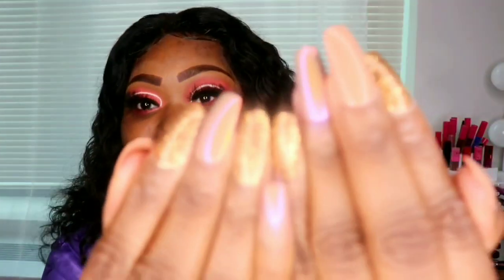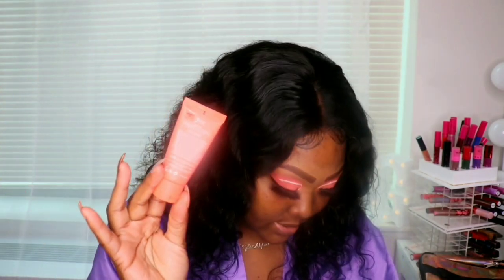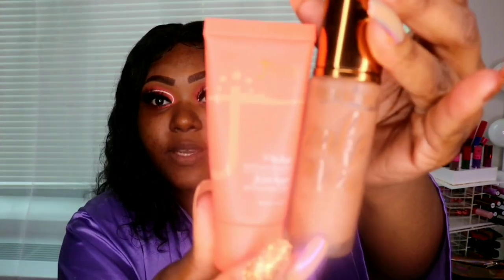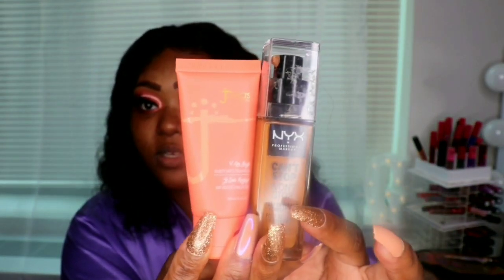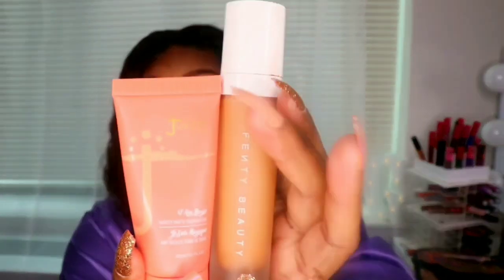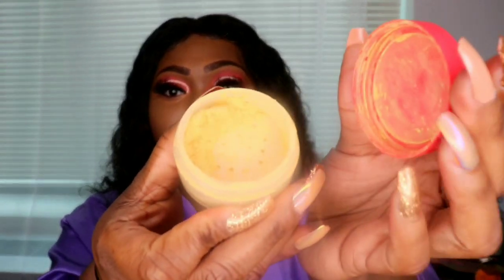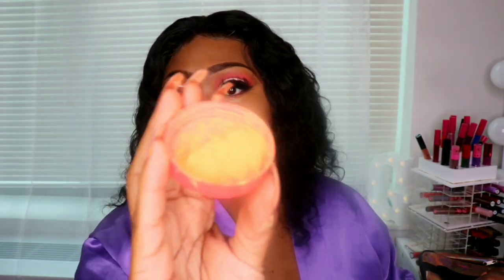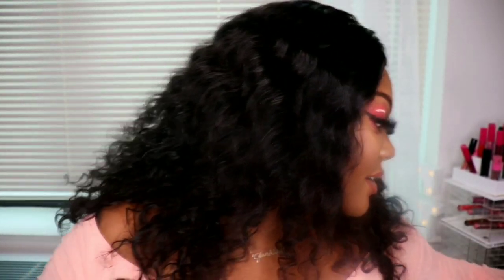JUVIA'S PLACE I AM MAGIC FOUNDATION & CONCEALER REVIEW KAMPALA | SETTING POWDER KALAHARI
Finally , im able to review the Juvias place foundation. concealer and setting powder. I know im late lol.

Foundation: 340 - KAMPALA
CONCEALER: J7, J13
POWDER: KALAHARI

Lashes: Unruly @misfitblvd

🖤 I N S T A G R A M : GlamNefercent
🖤 S N A P C H A T. : queentneffy

Lighting: Neewer Ring Light
Editing System: Filmora